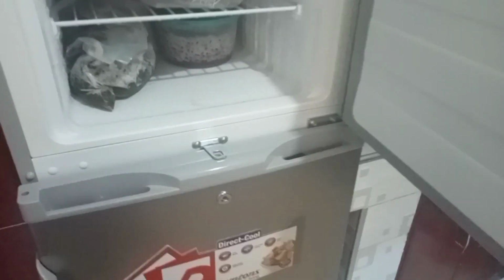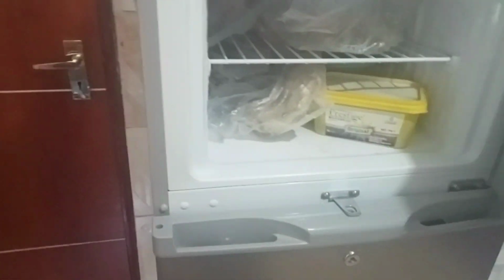What is in my fridge challenge ❤️